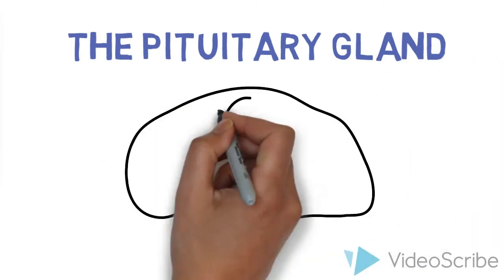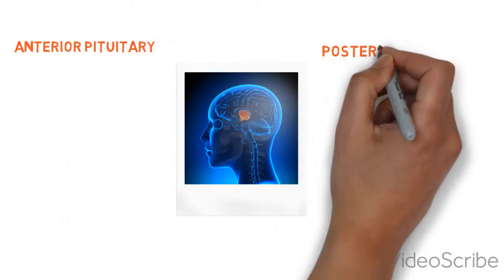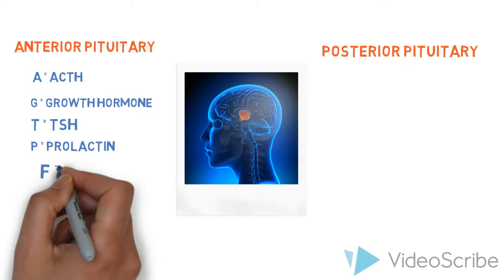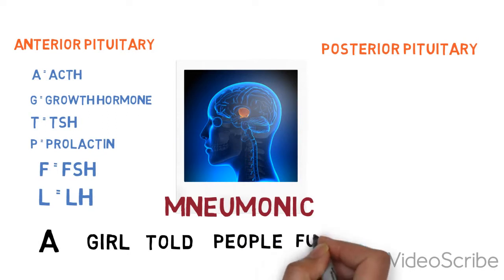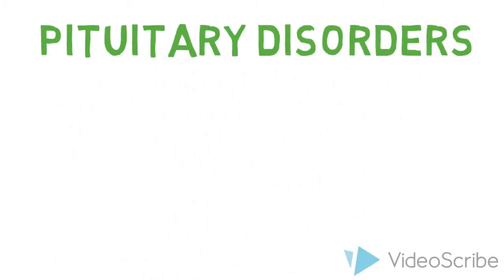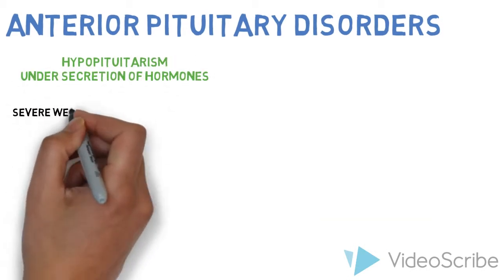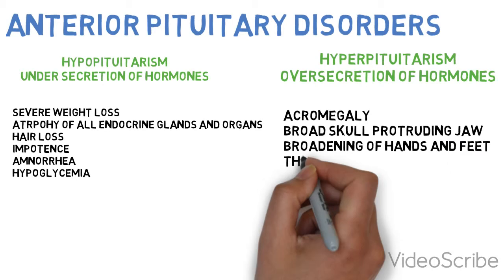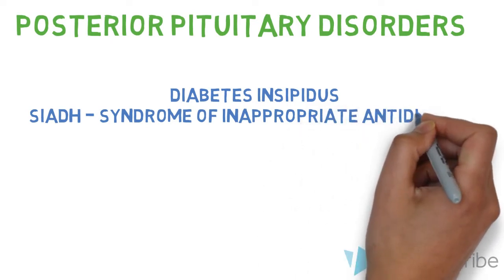Pituitary Basics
The basics about the Pituitary Gland